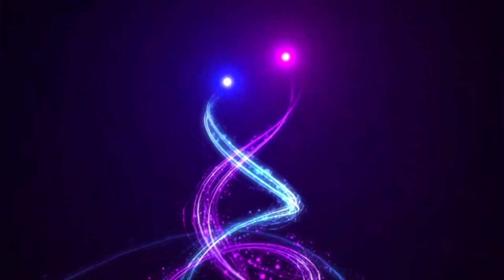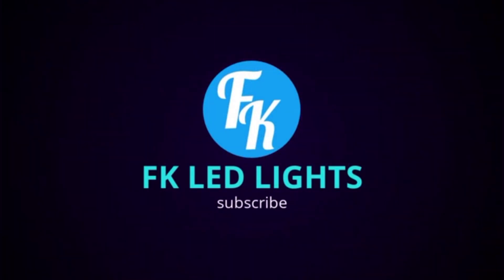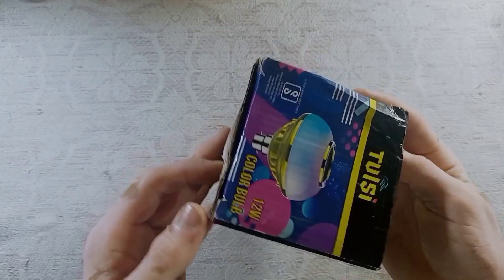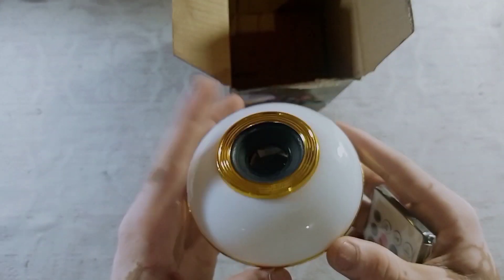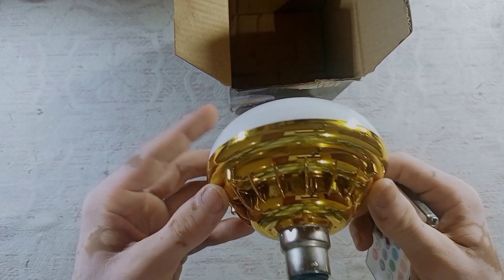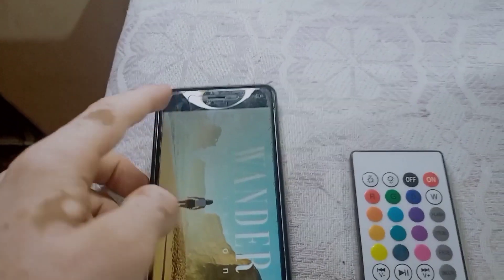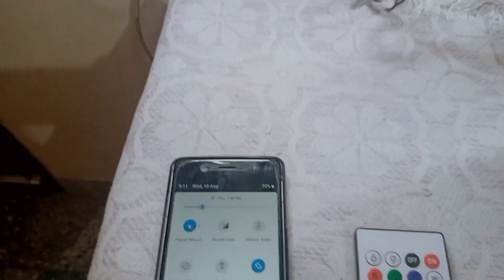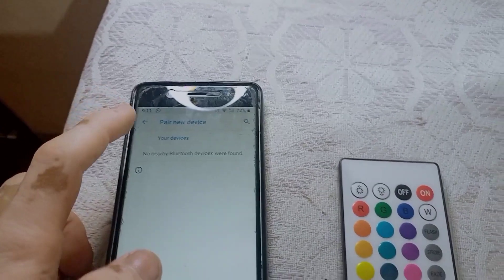Bluetooth Music Bulb with remote control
FK LED LIGHT - എൽ.ഇ.ഡി ലൈറ്റുകൾ വളരെ അതികം എനെർജി കൺസംഷൻ റൈറ്റ് കുറഞ്ഞതും ,ദീർഘകാലം ഈടു നിൽക്കുന്നതും .വില കുറഞ്ഞതും പരിസ്ഥിതി സംരക്ഷണത്തിനും ഉതകുന്ന ബൾബുകളാണ്. FK LED ലൈറ്റ് ഇത്തരം ബൾബുകളുടെ നിർമാണം,വിപണനം, റീ സൈക്ലിങ്ങ്, പരിഷീലനം എന്നിവ ലക്ഷ്യം വെക്കുന്നു.
LED ബൾബ് നിർമാണം, വിപണനം ,റീ സൈക്ലിങ്ങ് ,റിപ്പെയറിംങ്ങ് യൂണിറ്റുകൾ തുടങ്ങാൻ നിങ്ങൾ ആഗ്രഹിക്കുന്നുണ്ടെങ്കിൽ നിങ്ങൾക്ക് ഞങ്ങളെ കണക്റ്റ് ചെയ്യാവുന്നതാണ്

 FK LED LIGHT - LED lights are light bulbs that have a very low energy consumption, high durability, low cost and are environment friendly.  FK LED Light aims at the manufacture, marketing, recycling and training of such bulbs.